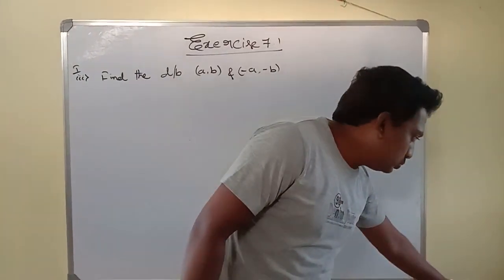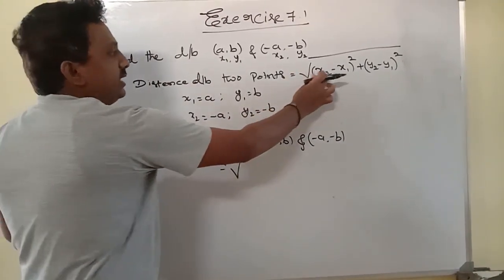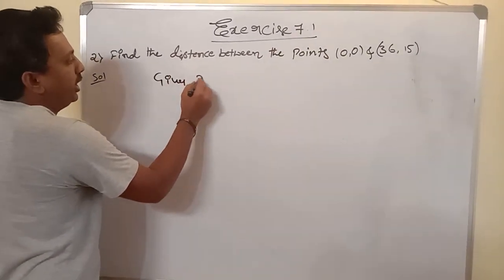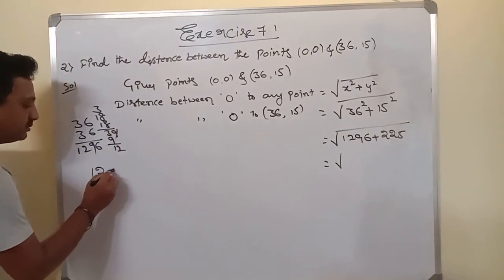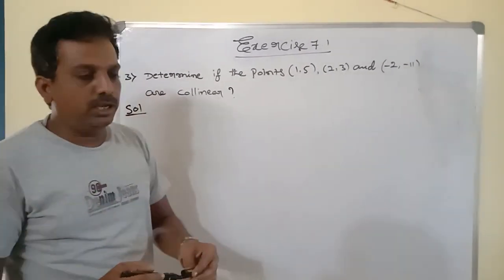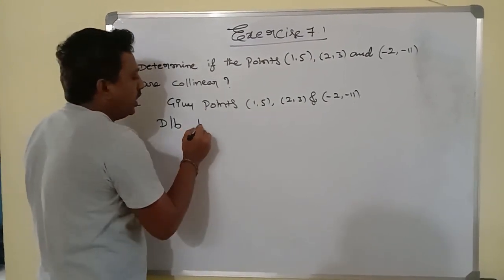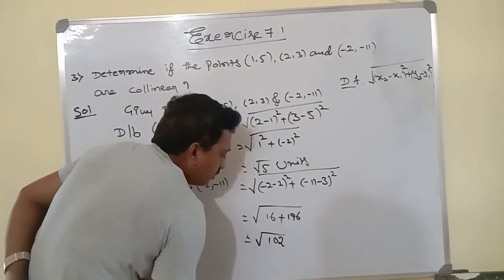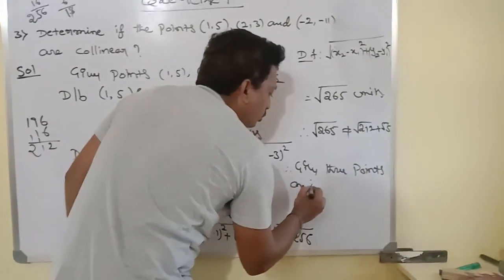Coordinate geometry (NCERT)